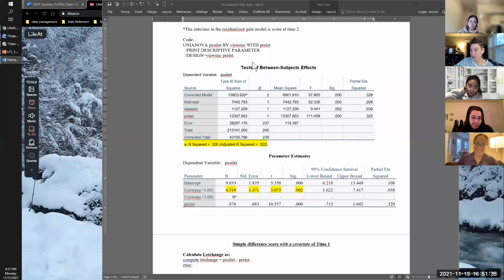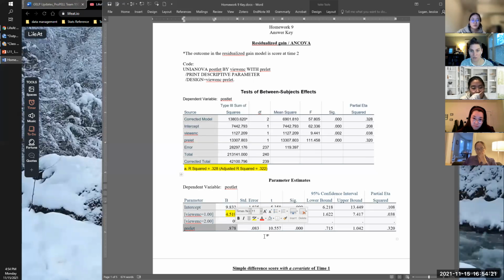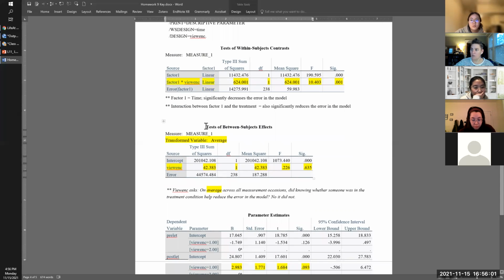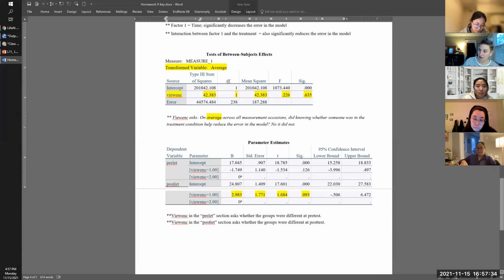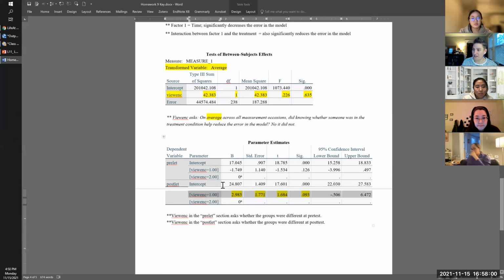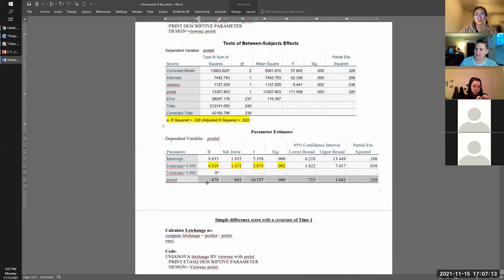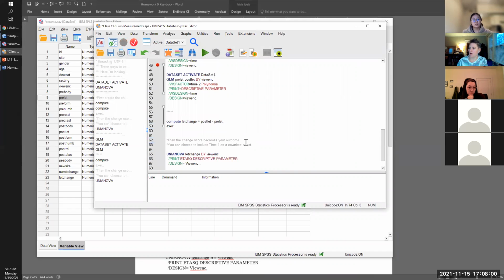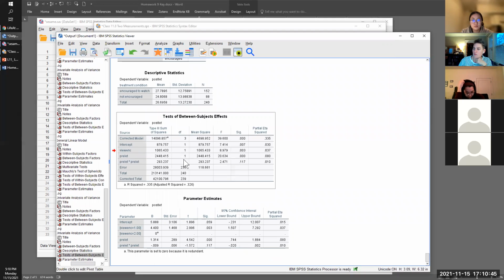ESQREM 7658 - 11/15 Class Recording Part 2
Review of the the activity reviewing homework 9 (two timepoints)